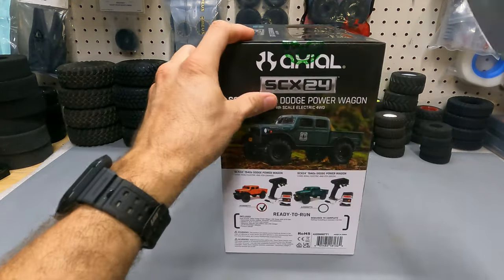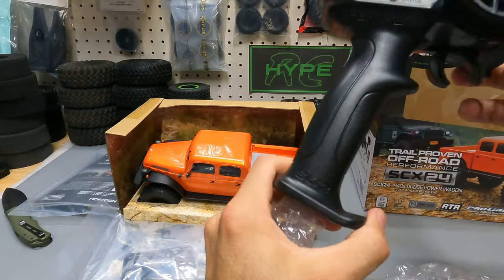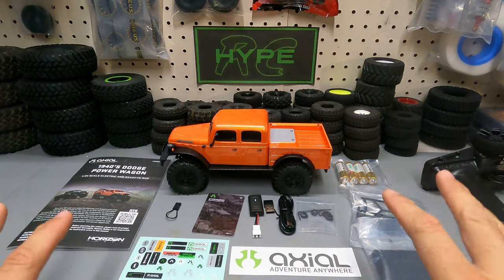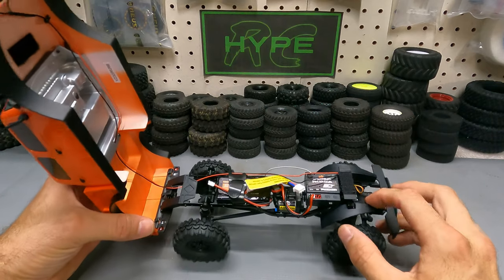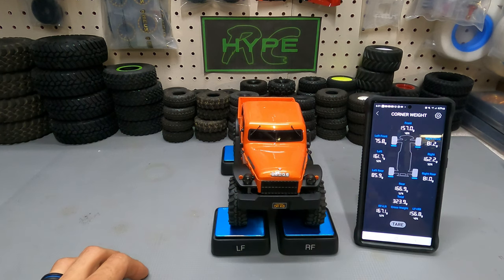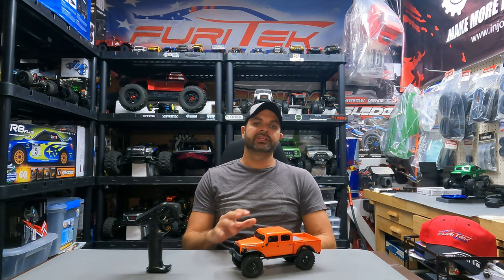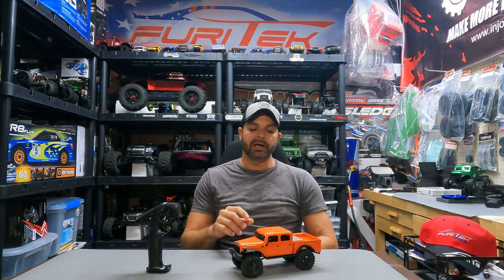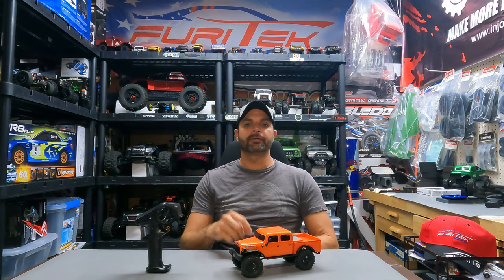AWESOME or AWFUL?!?!? The all New Axial SCX24 Dodge Power Wagon Unboxing and Review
In this video we take a look at the brand new SCX24 4 door Dodge Power Wagon. It offers out of the box upgrades that no other SCX24 has before. We take a look at what comes in the box and then take it out on the rocks for a crawl. Tune in and check out how it performs.

Features:
Factory-assembled and ready-to-run, with Spektrum SLT2 radio, 180 brushed motor, servo, ESC/receiver unit and "AA" transmitter batteries included
Pro-Line Interco Super Swamper tires mounted on Pro-Line Impulse Bead-Loc wheels
Working head lights and tail lights, with molded lenses
True full-time 4-wheel drive
Durable solid axle front and rear suspension and coilover shocks for optimal handling and crawling performance
Worm drive gears in front and rear differentials increase ground clearance
Sturdy steel C-channel frame rails with bracing for added strength and proper alignment
Durable steel axles provide strength and durability to match tough climbs and rough trails
2-Year limited warranty (see product manual for details)
Specifications:
Scale: 1/24
Length: 9.65" (245mm)
Width: 4.1" (104.1mm)
Height: 4.2" (107mm)
Wheelbase: 6.1" (155mm)
Weight: 11.5oz (325.5g)

Includes:
(1) Axial® SCX24™ 40's 4 Door Dodge Power Wagon 1/24 Scale 4WD RTR
(1) Spektrum SLT2 2.4GHz Transmitter
(1) Axial® AS-1 Micro Servo
(1) Spektrum 2 in 1 10Amp ESC/Receiver
(1) Spektrum USB LiPo Charger
(1) Dynamite 88T 180-Size Brushed Electric Motor With Pinion
(1) Spektrum 350mAh 2S 30C 7.4V LiPo Battery
(4) AA Batteries for Transmitter
(2) Decal Sheets
Needed to Complete:
Everything you need to drive is included